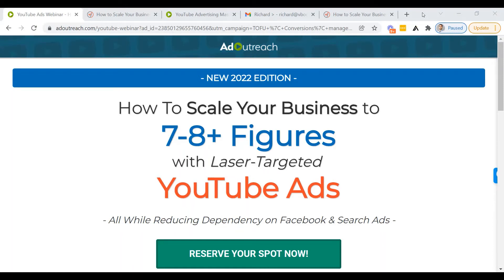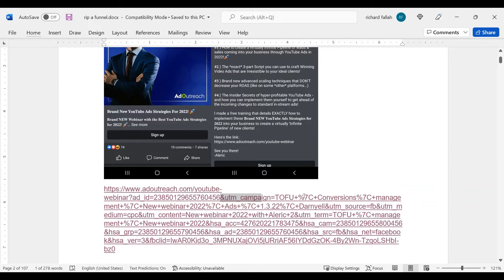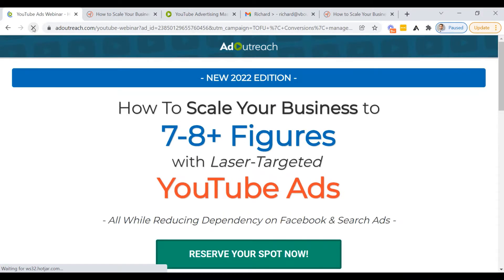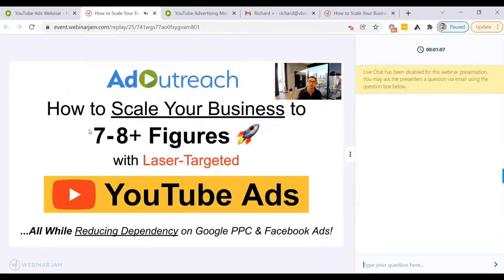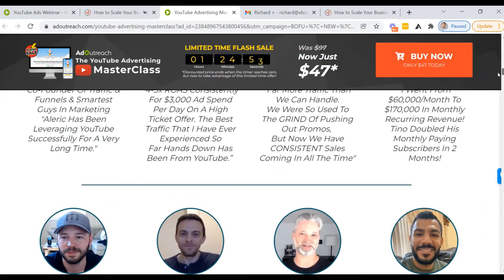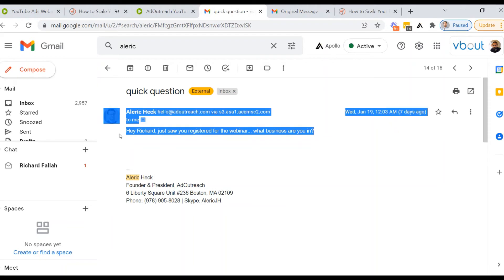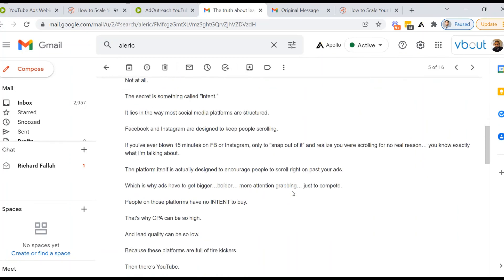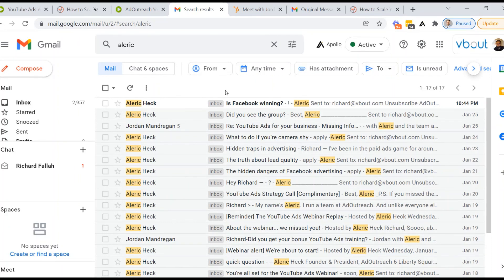Evergreen webinar funnel by AdOutreach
People use Evergreen Webinars for doing product training, team onboarding, lead generation and much more.

In this longer than usual video, we will take a deep dive into AdOutreach Evergreen webinar funnel and analyze it step by step for you so you get the inspiration you need to build your own.

Here are the main components of that funnel:

- Facebook ad with retargeting (probably a Youtube ad as well)
- OFFER: Free Webinar
- 2 Landing pages
- Evergreen webinar pages: Registration page, replay page etc...
- 20+ emails
- 1 SMS

Credits to the AdOutreach team for putting together this GREAT funnel.